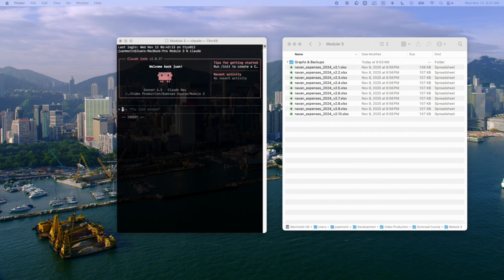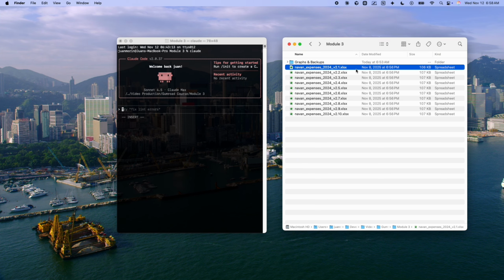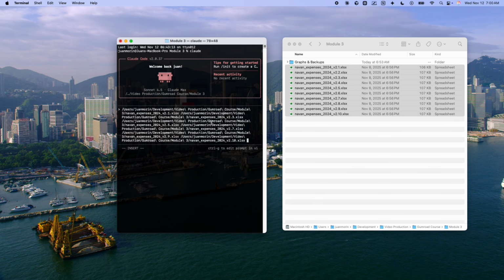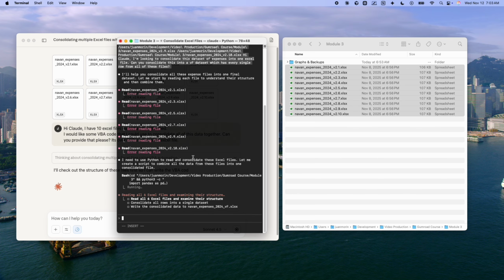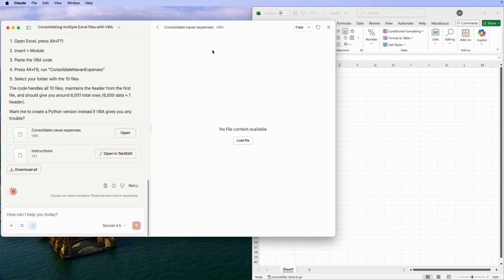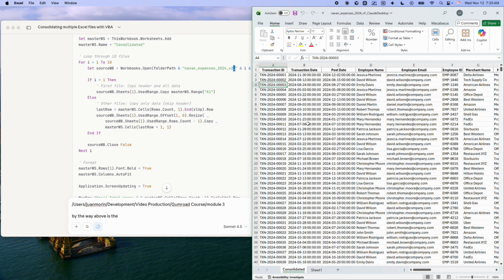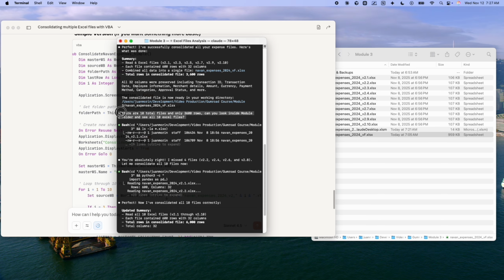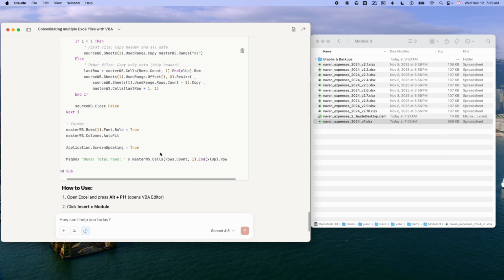Consolidate 10 Excel Files in Seconds With Claude AI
I consolidated 10 Navan expense reports (6,000+ rows) into one clean file using Claude AI.

In this video I compare two methods:

Claude Desktop with VBA code vs Claude Code for direct file manipulation.

If you're a finance professional or CPA spending hours manually combining spreadsheets, this workflow will change your month-end close.

Want help implementing AI workflows for your finance team? watermelonsoup.io or book me